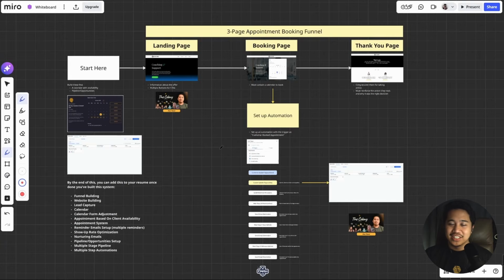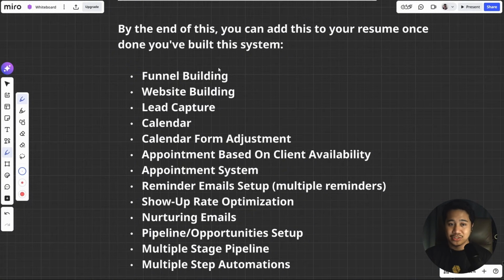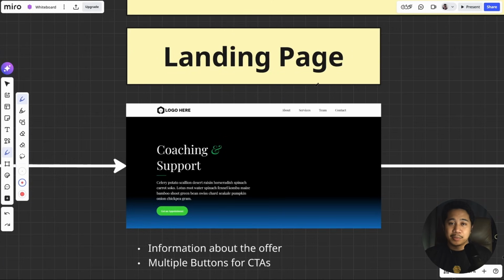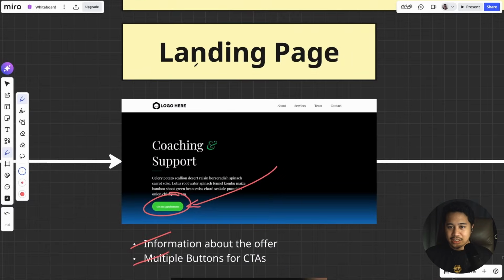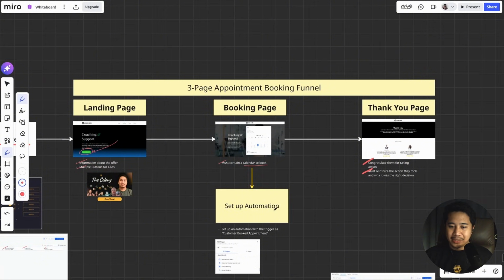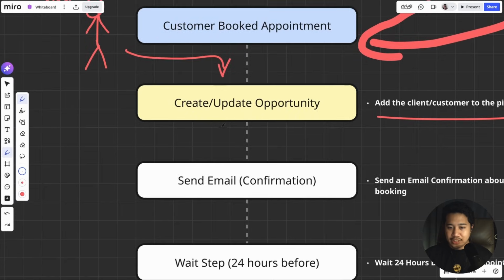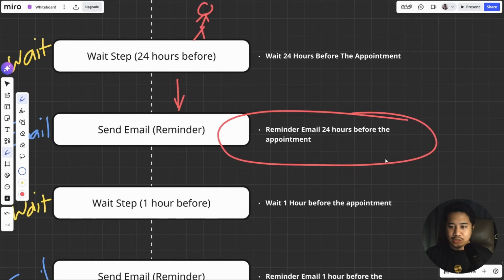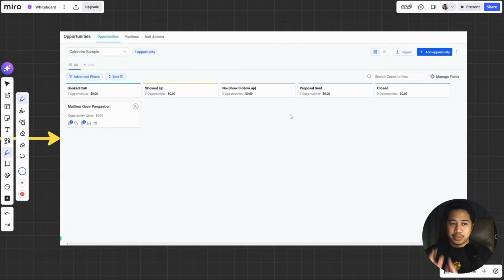The ONLY System In GoHighLevel You Need To Master First (2026)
🐝 Full training on building this exact system
🐝 Weekly Q&A calls every Friday
🐝 Community of Filipino freelancers taking action

✅ Ready to start building?

00:00:00 - Introduction to the GoHighLevel system
00:00:50 - The simple system to sign your first client
00:00:55 - Build a calendar with availability and Pipeline/Opportunities first
00:01:52 - What you can add to your resume once you've built the system
00:03:04 - 3-Page Appointment Booking Funnel (Landing, Booking, and Thank You Page)
00:03:16 - Landing Page
00:05:22 - Booking Page
00:06:06 - Thank You Page
00:06:49 - Set up Automation
00:07:29 - Customer Booked Appointment
00:07:45 - Create/Update Opportunity
00:08:09 - Send Email (Confirmation)
00:08:43 - Wait Step and Email (Reminders)
00:11:55 - Outro and join The Colony Free Community.